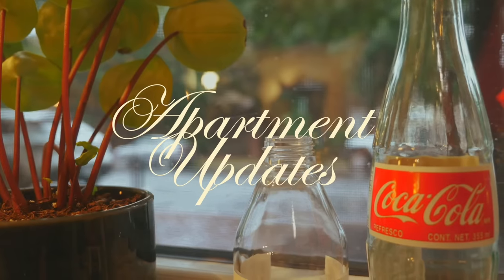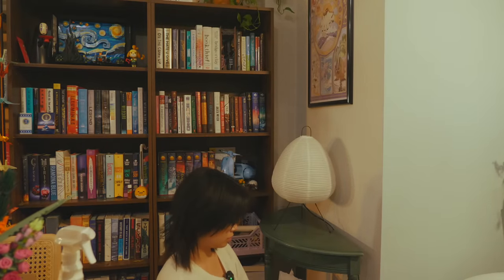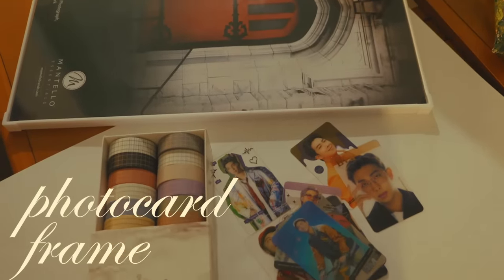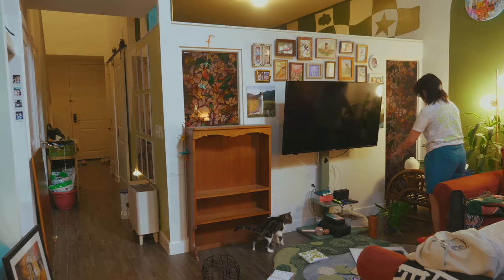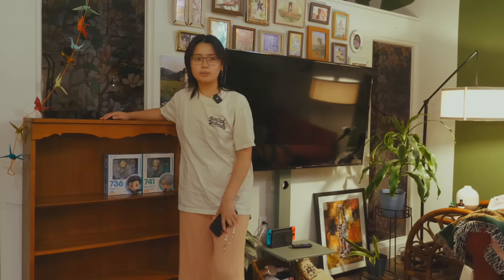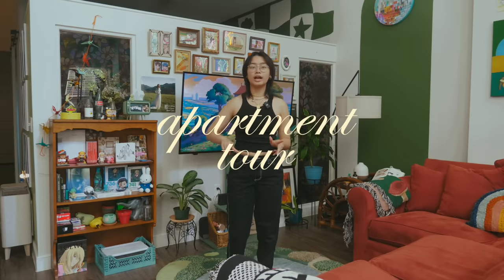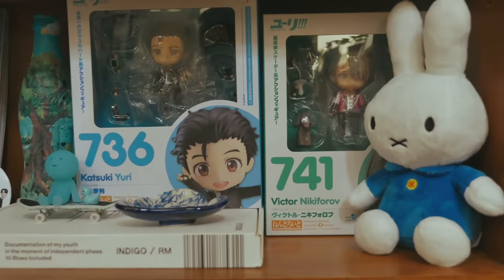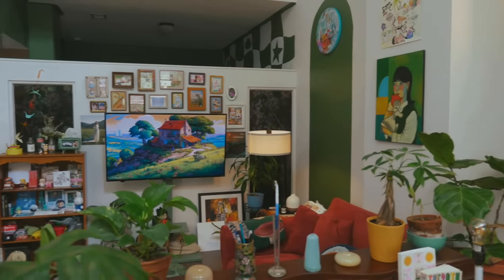cozy apartment makeover & tour ‧₊˚✩彡 new gallery wall, shelf organization, & ambient lighting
the apartment makeover series continues! refresh my living area with me, which also includes a linh expose of their hobbies and fandoms. enjoy!

signing off,
linh

timestamps
0:00 intro
1:15 lamp
3:05 bookshelves
3:30 namjoon frame
5:13 gallery wall
8:29 trinket shelf
10:40 final touches
11:33 tour

SCOTUS IS NOT POPPING OFF!

SUPPORT TRANS AND QUEER FOLKS.

(own-voices publication run by my fellow uni students!

SUPPORT AA & NHPI FOLKS.
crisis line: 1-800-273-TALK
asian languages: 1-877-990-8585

PROTECT REPRODUCTIVE RIGHTS.

END GUN VIOLENCE.

PROTECT INDIGENOUS PEOPLE AND OUR CLIMATE.

SUPPORT UKRAINE.

d i s c o r d   s e r v e r

pronouns? she/her, they/them
how old are you? 21 hehe
are you vietnamese?  heck yeah! i am half-viet, half chinese :)
what editor do you use?  final cut pro X, yay!
what camera do you use?  the sony zv1, gopro hero 9, and panasonic lumix gh5